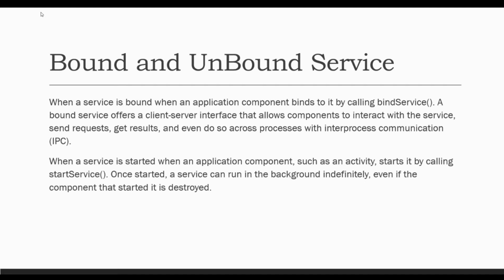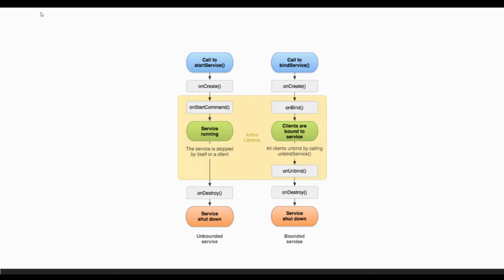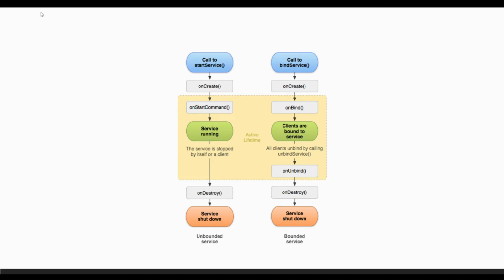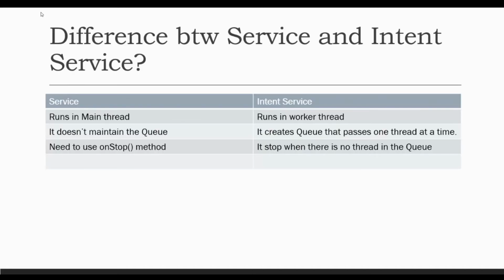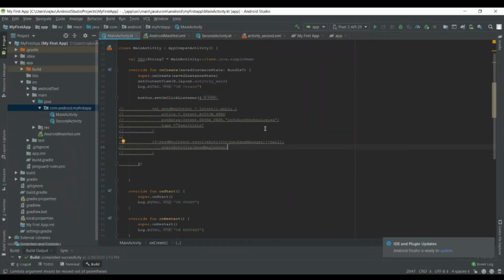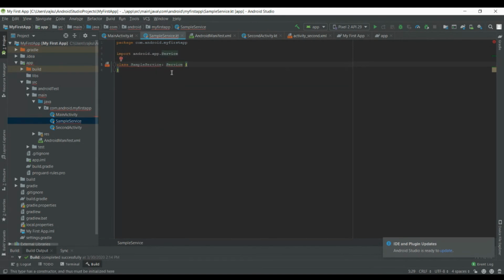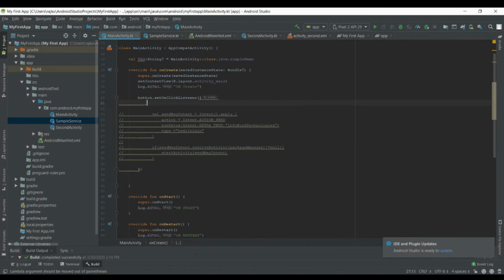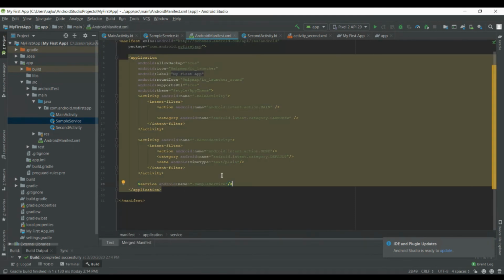Android Basics - Part 1: Service, Start a Service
This video teach you about Service and how to start a service step by step.